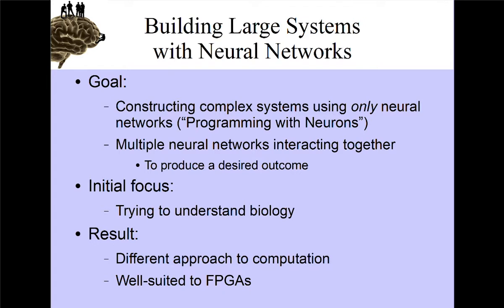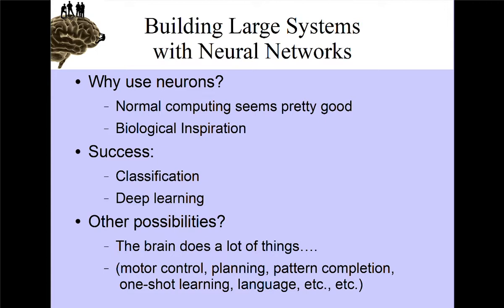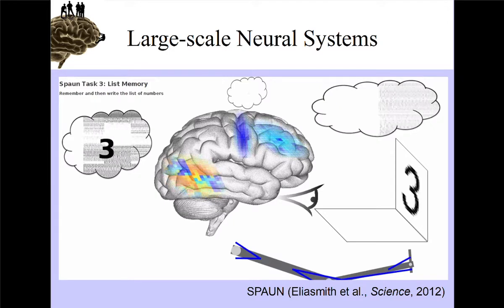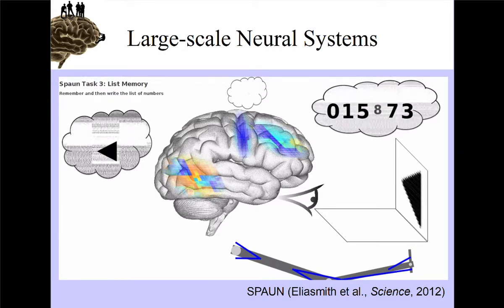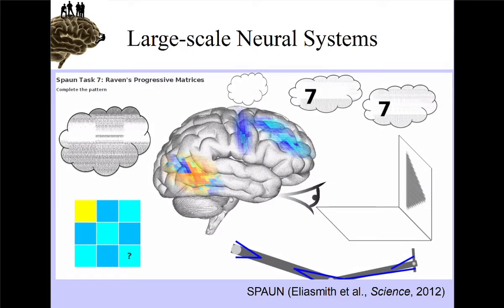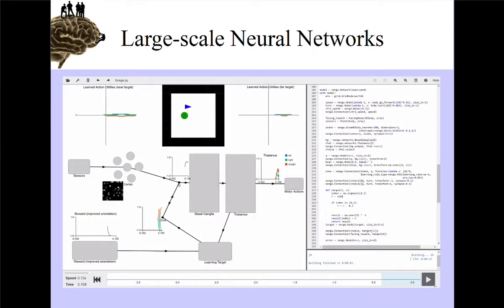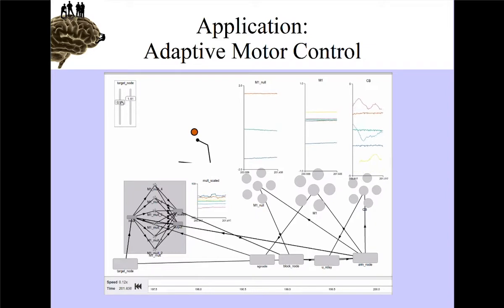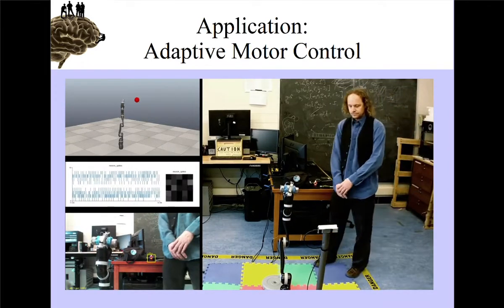2017 ESWeek Part1